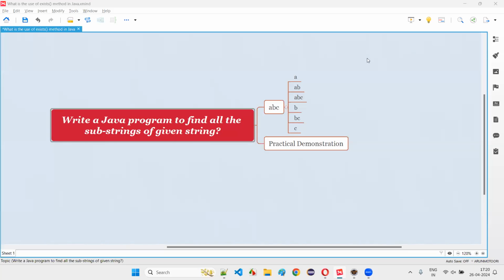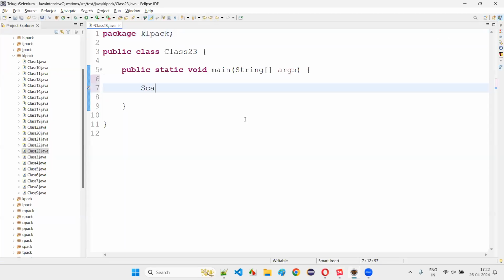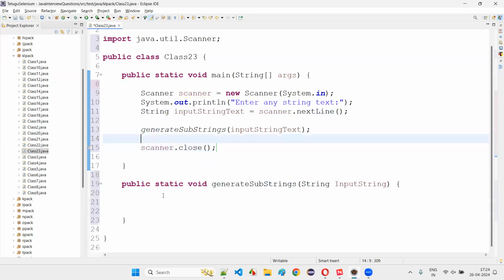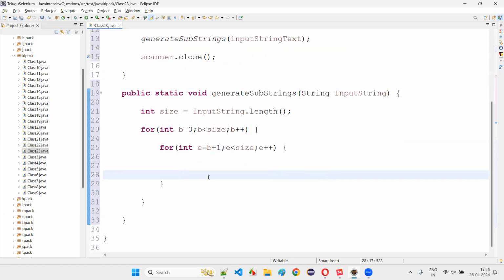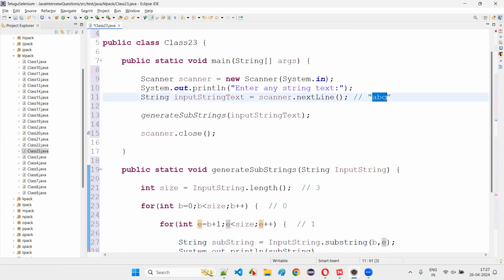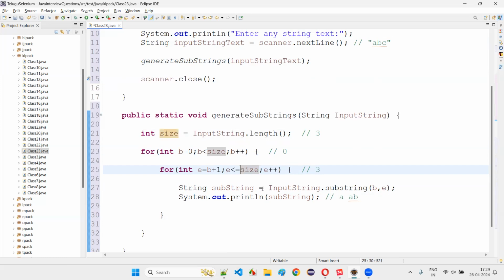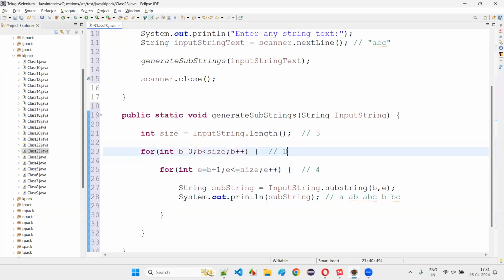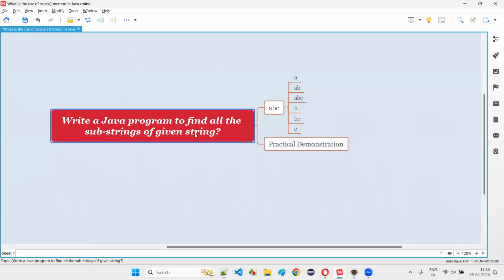Write a Java program to find all the sub-strings of given string (Core Java Interview Question #413)